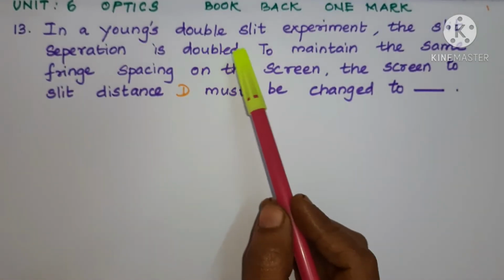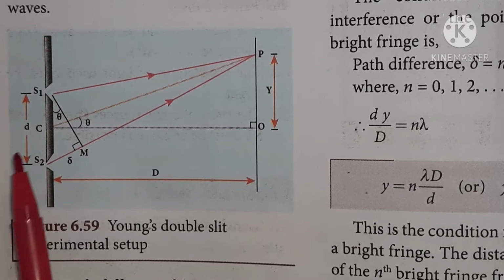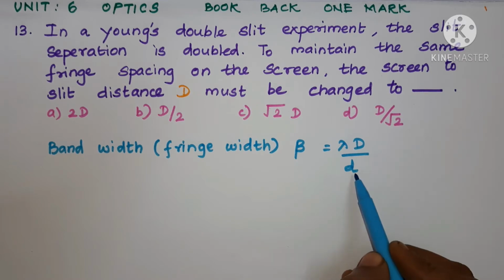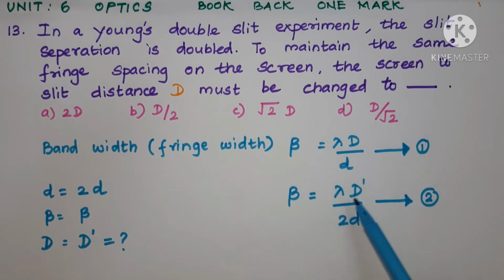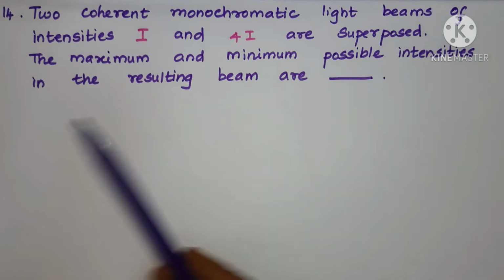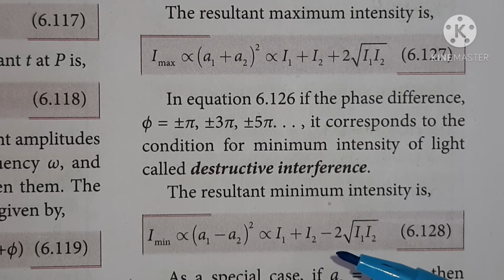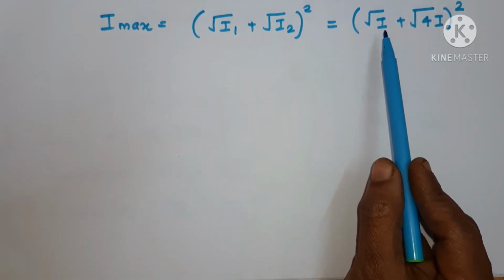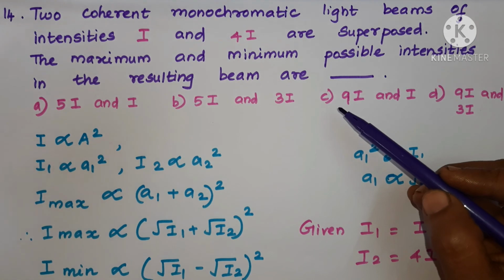PHYSICS | STD 12 | TN BOARD | SOLUTIONS | 1 MARK | MCQ 13 , 14 | OPTICS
This video covers solutions for 1 mark of 12th Physics Volume 2.